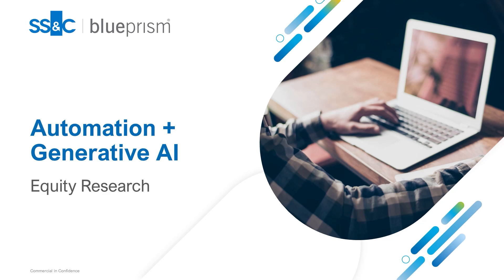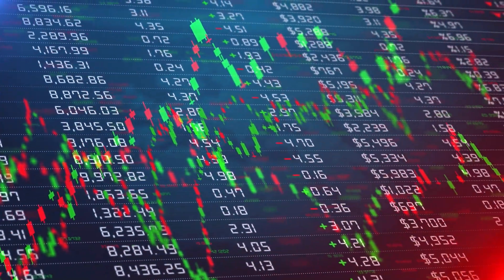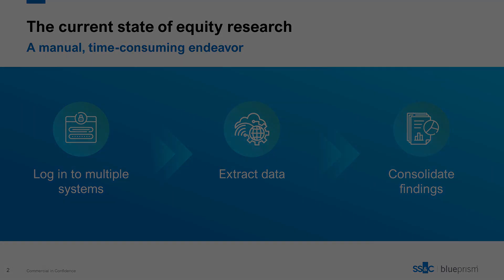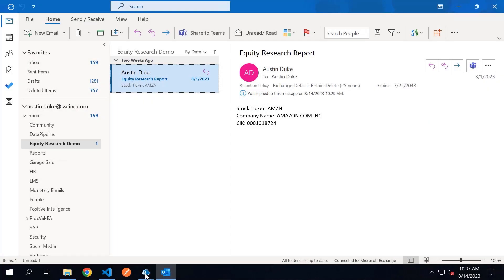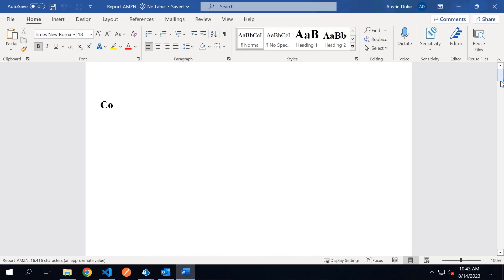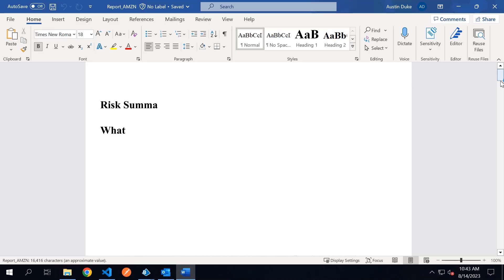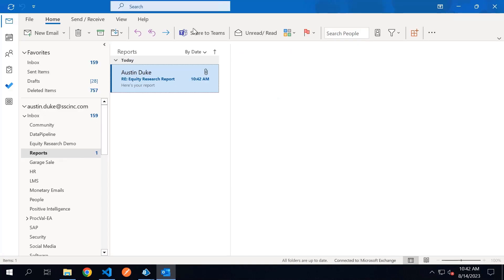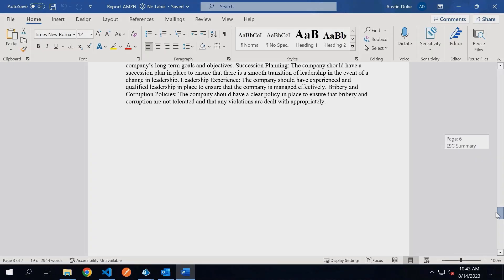Streamline Your Processes With Visual LangChain and Gen AI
This gen AI use case demonstrates the current management of equity research, which is traditionally repetitive, laborious, and time-consuming. With the help of your digital assistant, they can pull reports and export charts automatically, just from one simple request.

We built a no-code environment using visual LangChain so you can easily describe the sections of the report and the critical questions you need answering. The assistant creates a draft report, which will be emailed back to the analyst for review.

Visual LangChain inserts large language models (LLM) into your business process workflow, acting as a middleman between the user and the LLM. The equity research process is streamlined by combining robotic process automation (RPA) and gen AI.